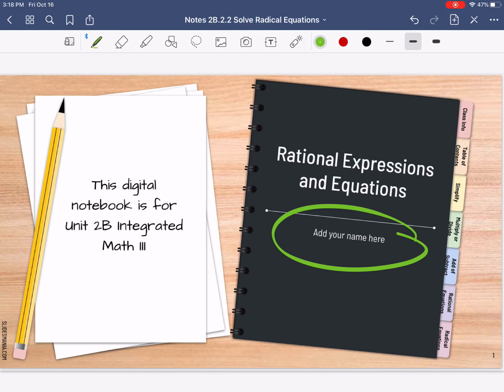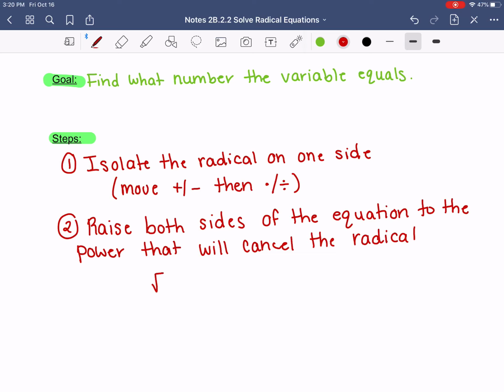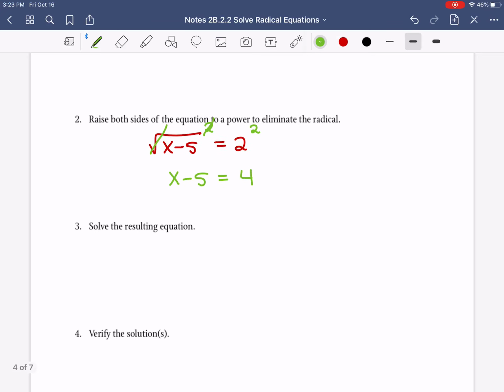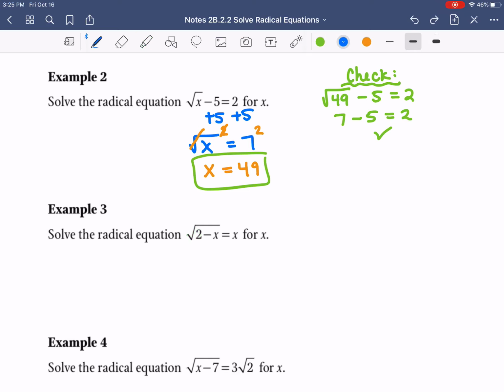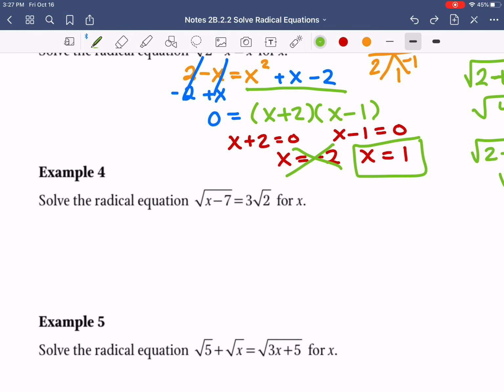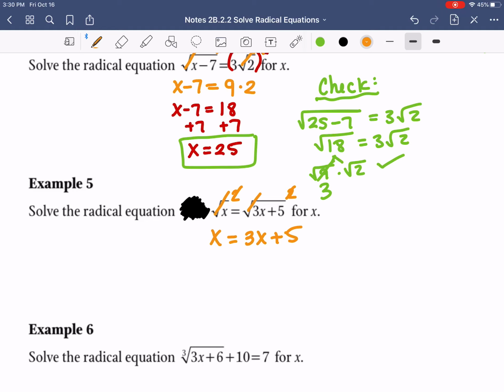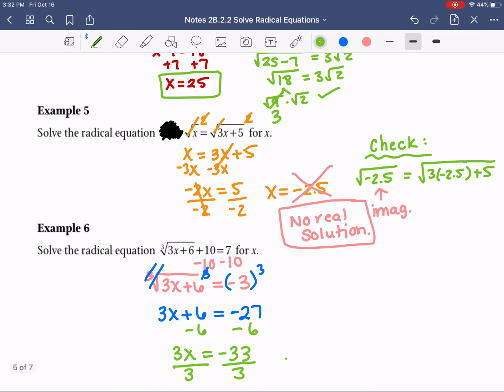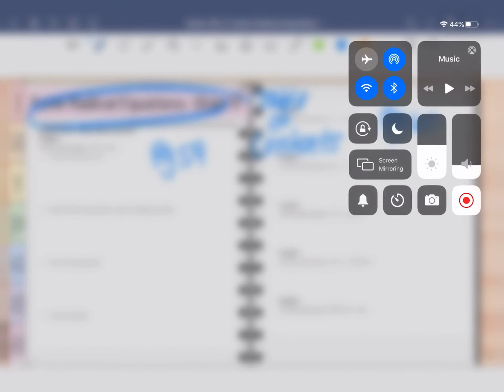Notes 2B.2.2 Solve Radical Equations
Notes for Mrs. Ardis’ Int Math 3 class. Used with digital notebook Unit 2B slides number 16 and 17 and workbook pages 59 and 60.